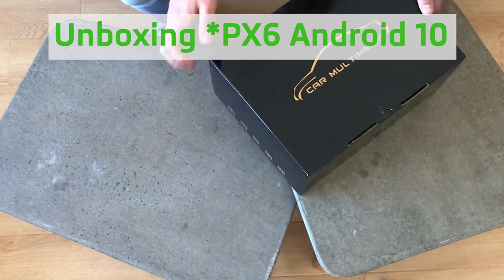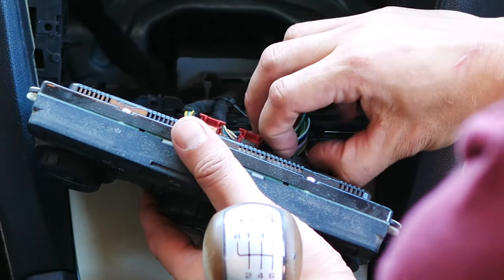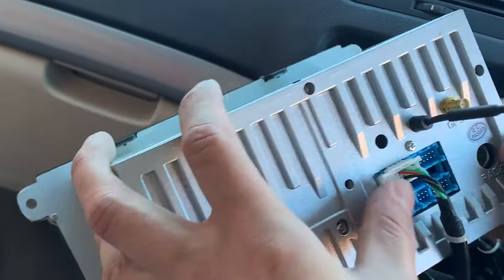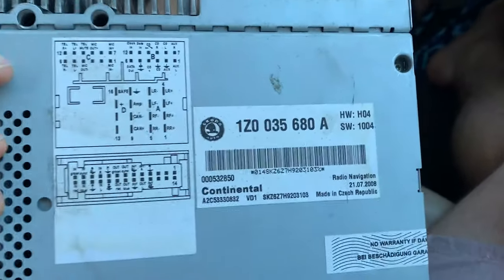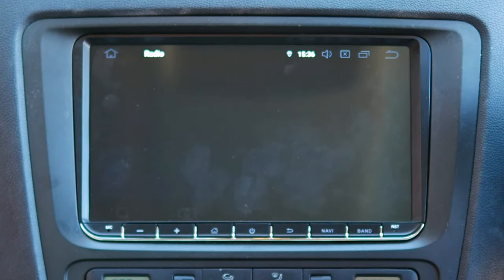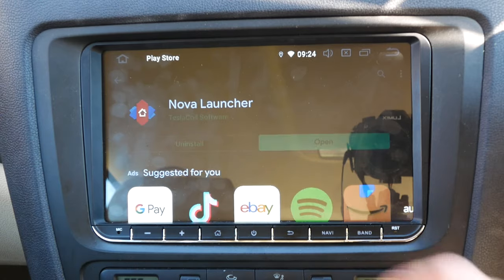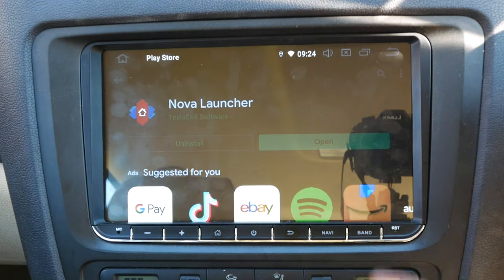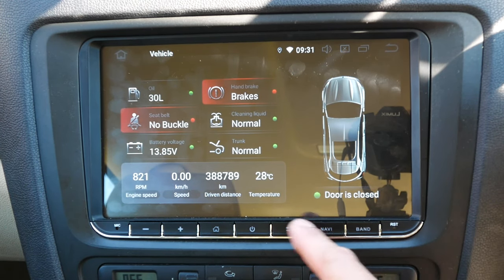Android 10 PX6 Double DIN Stereo unboxing, installation, and quick review in Skoda Octavia Mk2 1Z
Decided to give the Skoda Octavia 4x4 Wagon some love and upgraded the headunit from the GPS Navi Unit (which was OK and we used our phones connected to the AUX jack hidden in the storage) to the PX6 Android 10 stereo. *'m so sorry i keep referring to the unit as PX9... i don't know why that was stuck in my head the whole time doing the V/O.

We specced ours as follows
+ wireless carplay
+ USB Android Auto
+ DSP

The unboxing shows the entire box contents which is very comprehensive. I move onto removal of the original unit which is pretty straightforward. The installation took the longest but i step it all out and give you the biggest tip possible to save you fitment headaches.
*PUT THE QUAD-LOCK CONNECTOR OUTSIDE OF IT'S ORIGINAL POSITION*
Finally once started up I have a bit of a discovery session with the new unit. (i'm not an Android person so please excuse my awkwardness in using it).

Overall it's a very good unit and a good bang for buck upgrade. Let me know if you want to see anything else related to this unit.

0:45 All the parts required for installing PX6 touchscreen
3:14 Removing original Octavia 1z head unit
7:23 Begin installation of Android PX6 touchscreen head unit
14:57 Double antenna plug fitting hack
16:59 Removing Octavia 1z instrument cluster
18:00 Where to relocate the quad-lock adaptor loom
19:38 First startup, initial impressions and menu options review PX6 Android 10 stereo

Also if you know more about setting time alignment with this DSP please let me know? I've not come across the instructions yet. Thank you!

Ian + Joel

LINKS:
PX6 Headunit (our model is the 2nd last option)
USB blanking connectors